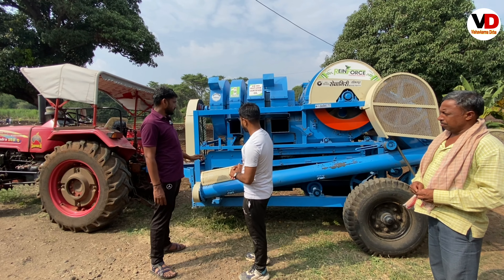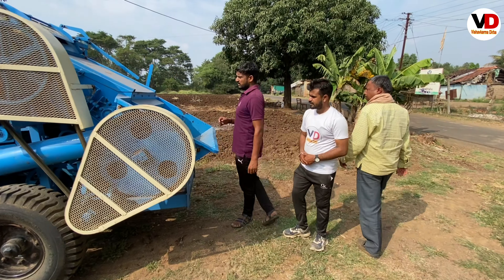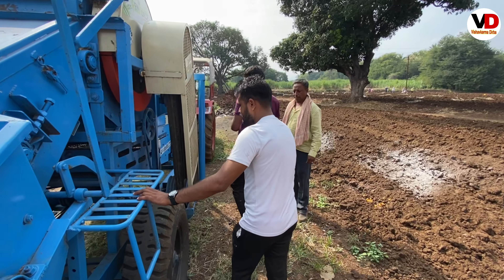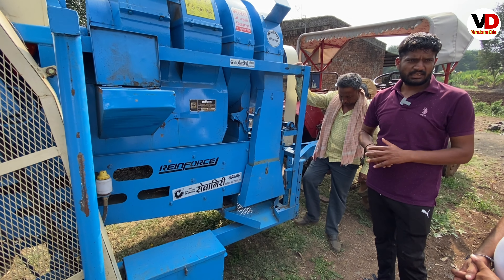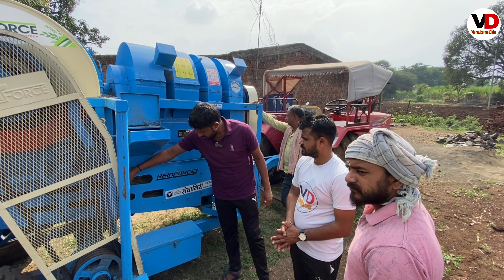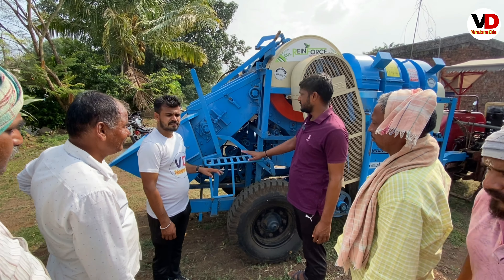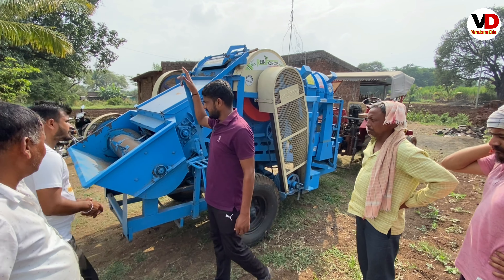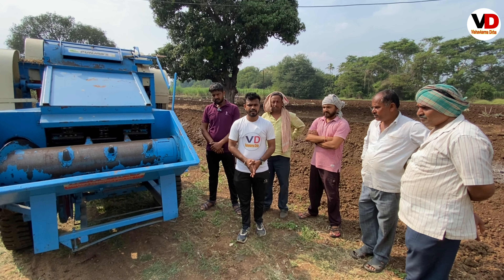Punjabs Reinforce P990 full Review Marathi Lagrange 2021 kisan feedback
Punjabs Reinforce P990 full Review Marathi Lagrange 2021
Sewagiri Rotavator satara Maharastra